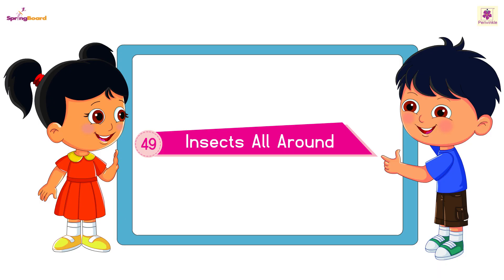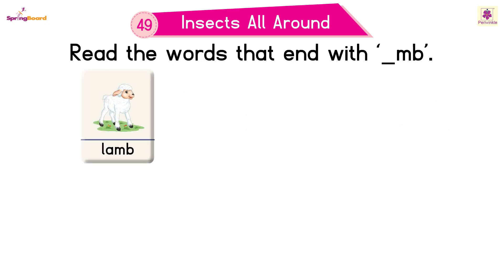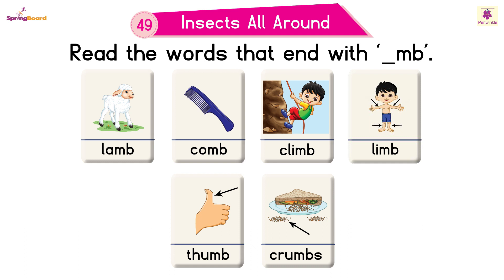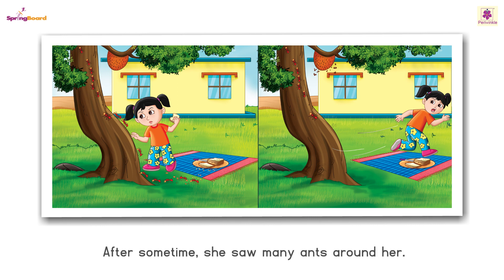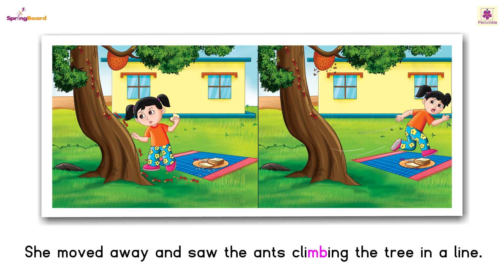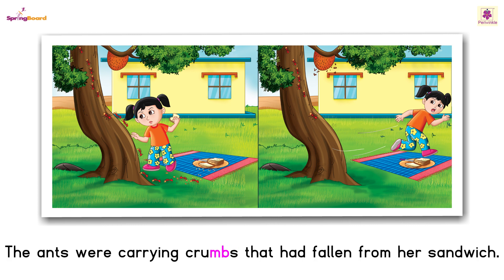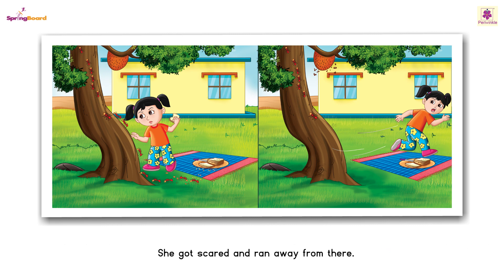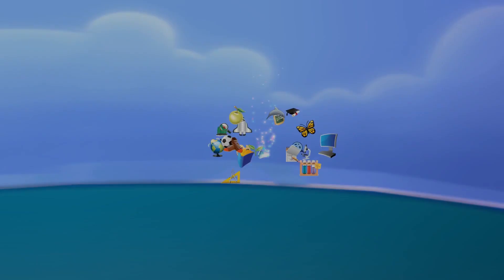Insects All Around | Springboard SR KG Reader | Periwinkle